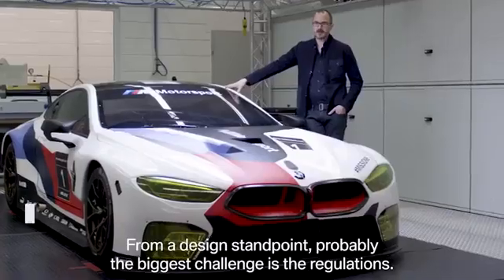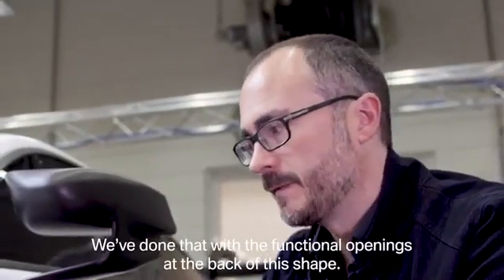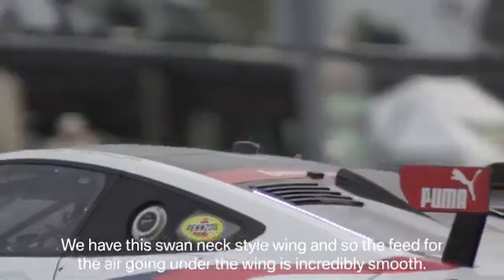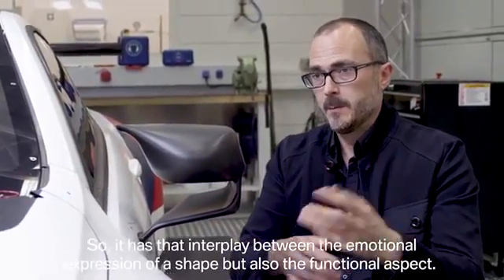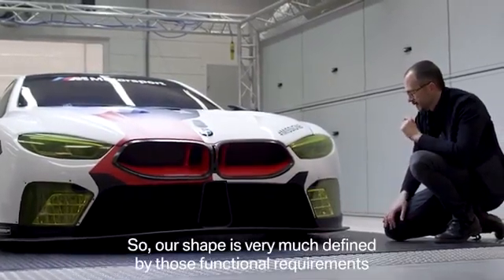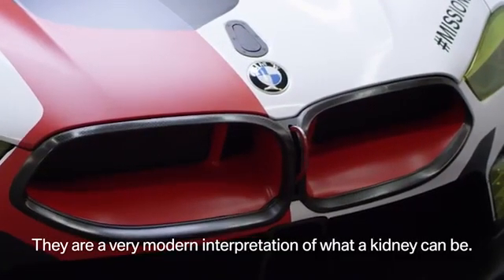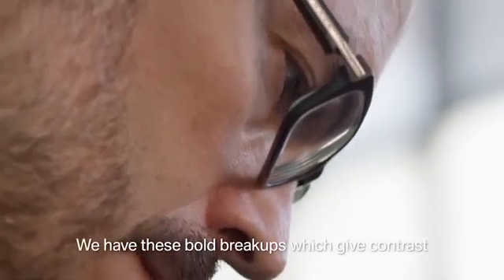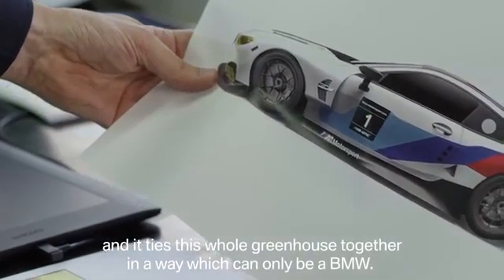BMW_M8_GTE:_“The_most_determined_race_car_we_have_